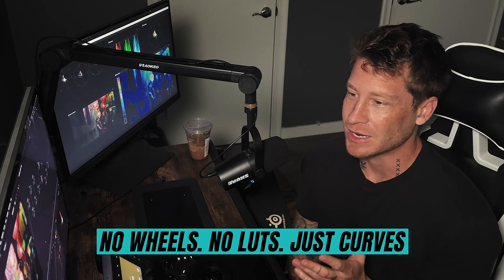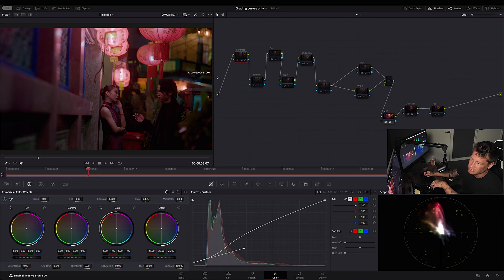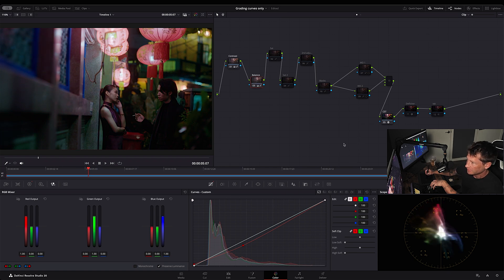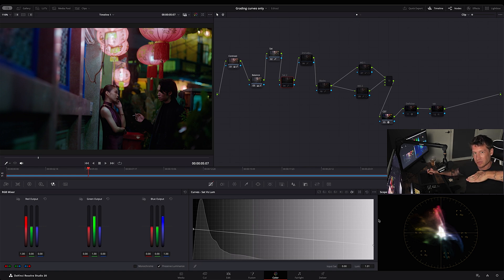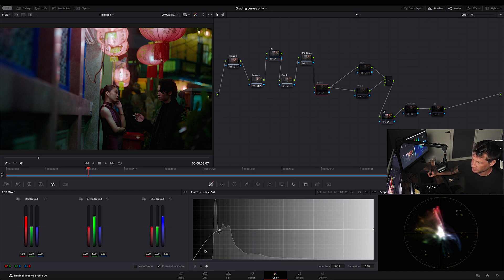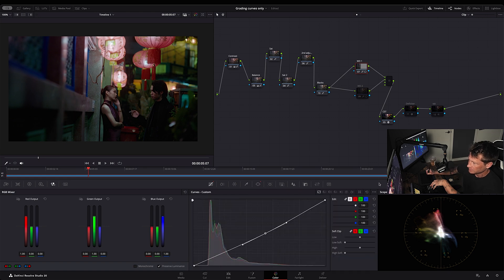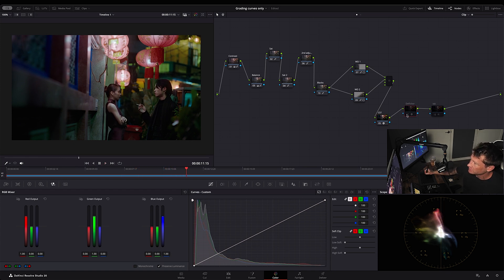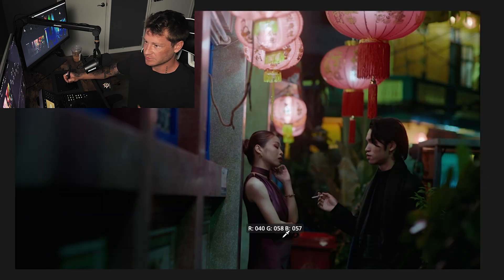No Wheels. No Qualifiers. Only Curves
Advanced Masterclass

In this video I show you how to use Curves (Only) to grade your project

📖 Free RESOURCES📖  - Luts, Powergrades, stream deck profile etc.

-- CHAPTERS --
00:00 - Intro
00:10 - CST
00:32 - Node Structure